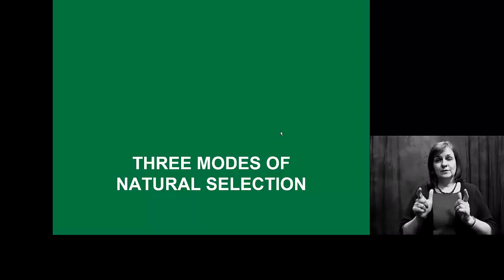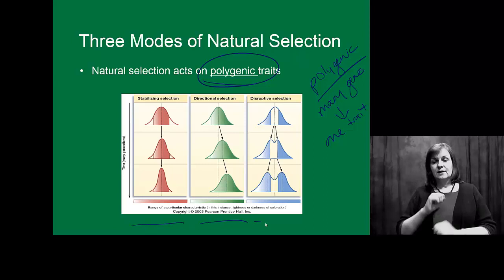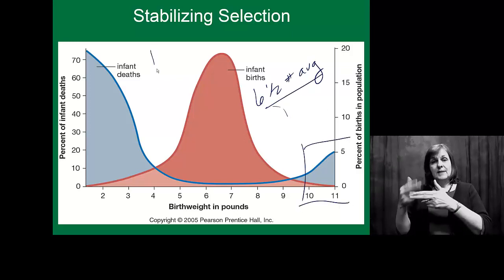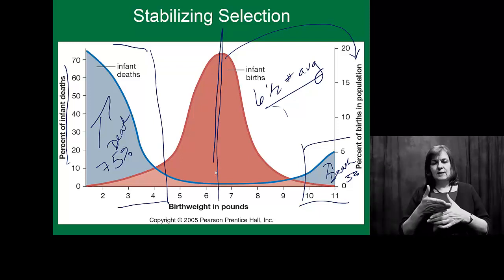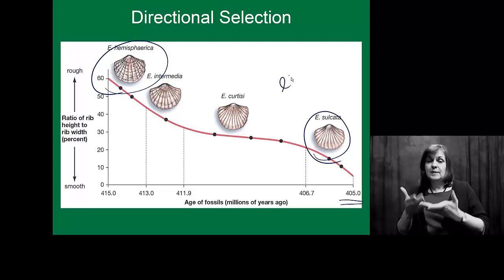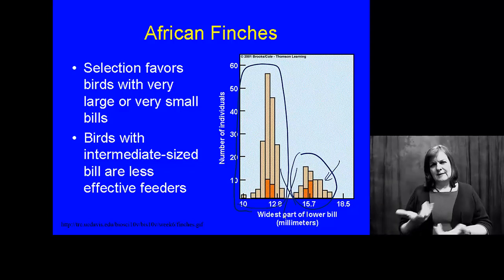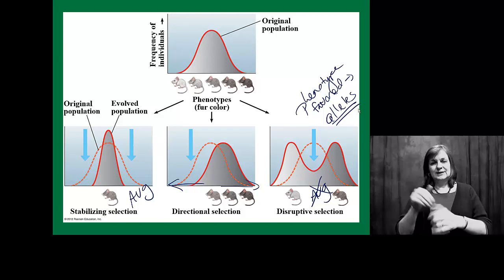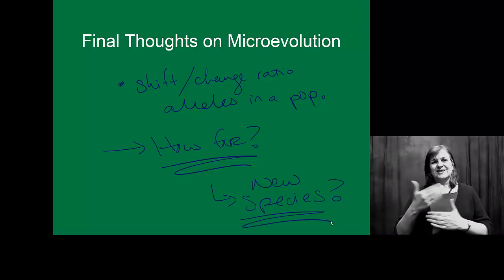MicroEvo_ModesNaturalSelection w- Interpreter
the three modes of natural selection